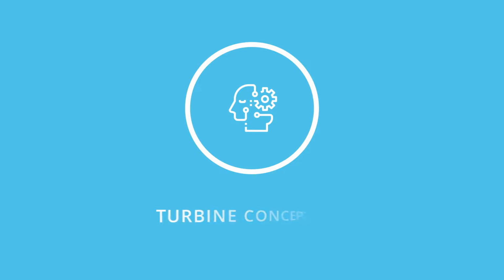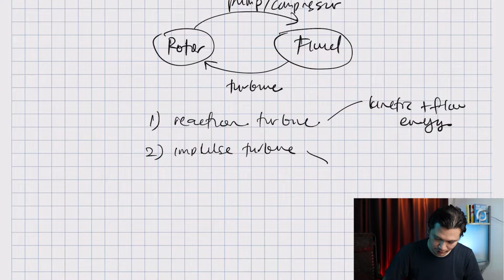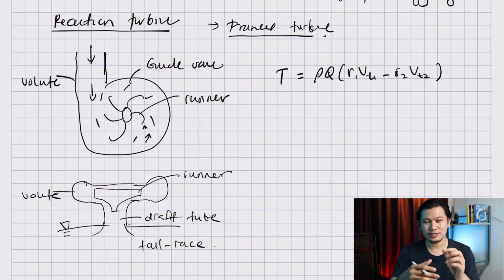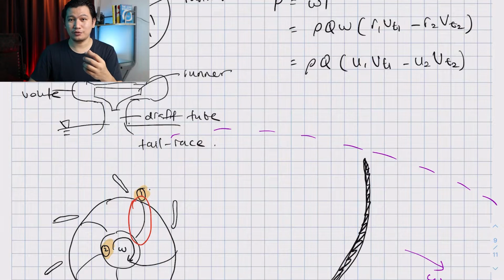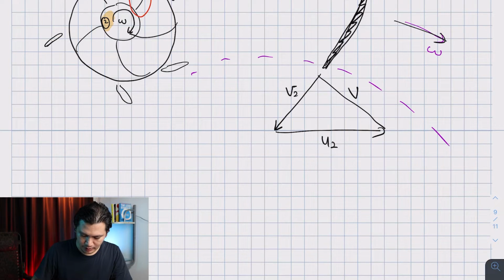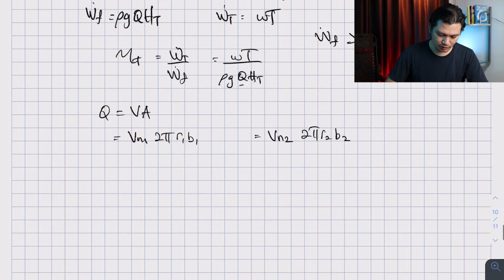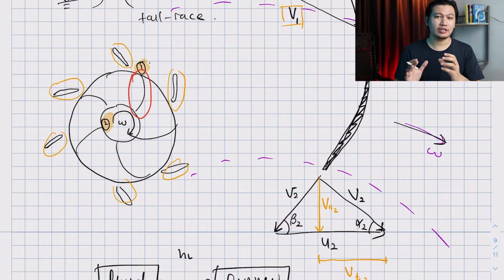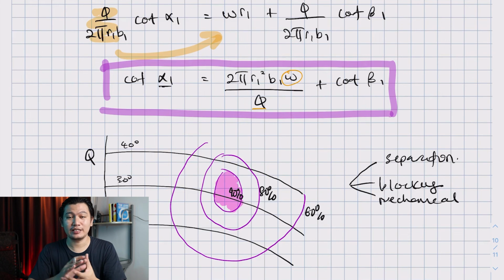20 - Turbomachinery Part 5 - Turbines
In this video, we take a look at a device that can extract energy from fluid, also known as turbines. There are 2 types of turbines that will be considered in this lesson which is Reaction Turbine and Impulse Turbine.

20 - Turbomachinery Part 5 - Turbines

I hope you enjoy the video. All the best in your study!

I'm an Imperial College London mechanical engineering doctorate, now working as a senior lecturer. Throughout my career, I taught Thermofluids subjects such as Fluid Mechanics, Turbomachinery, and Computational Fluid Dynamics (CFD). I also taught online classroom courses for these subjects, reaching thousands of students worldwide.

These days, I like to focus all my efforts on my YouTube channel, and so my friends and I have piled everything we know into online video courses for the mechanical engineering subjects. If you want to polish your mechanical engineering knowledge, you might like to check them out

20 - Turbomachinery Part 5 - Turbines